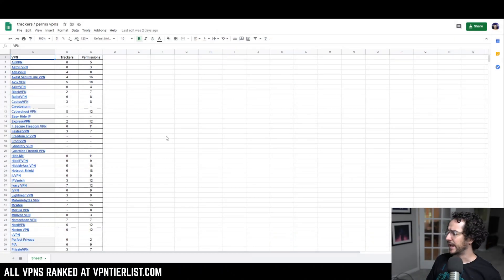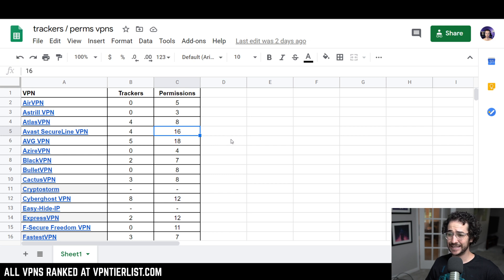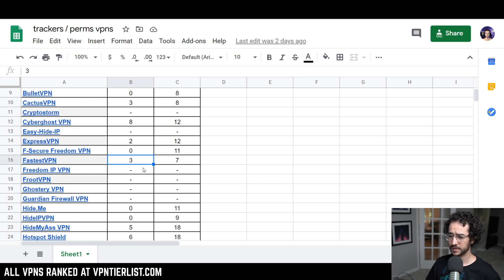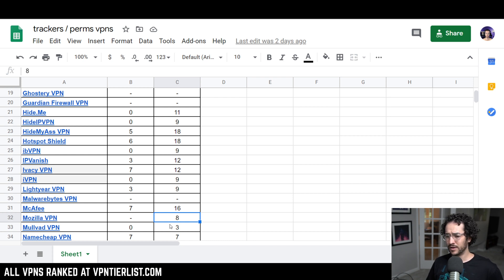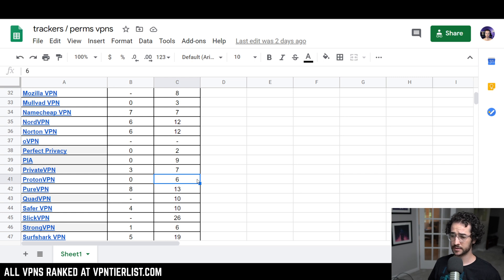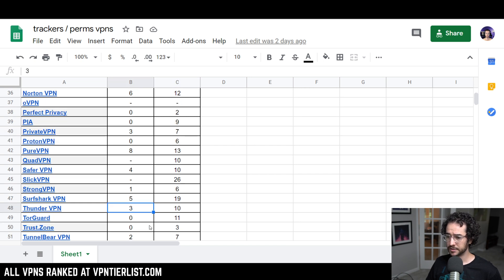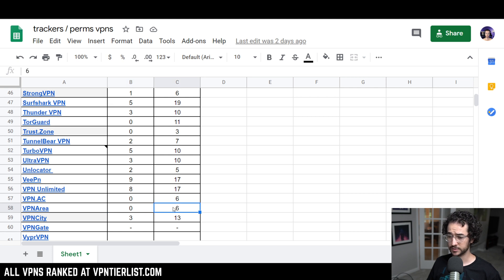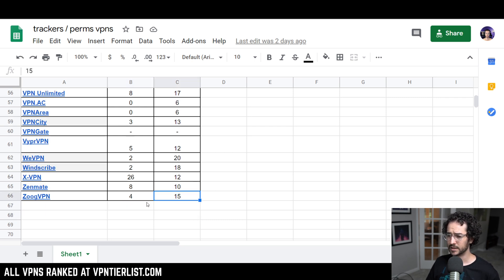Every VPN's Android App Tracker + Permission Count - HUGE LIST.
I made an ultimate list of every android tracker and permission count for VPNs.